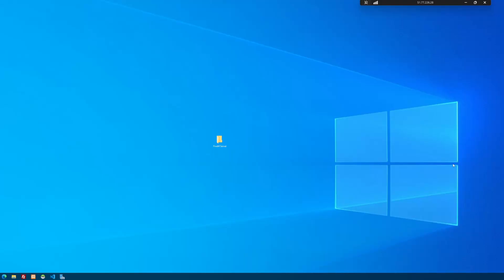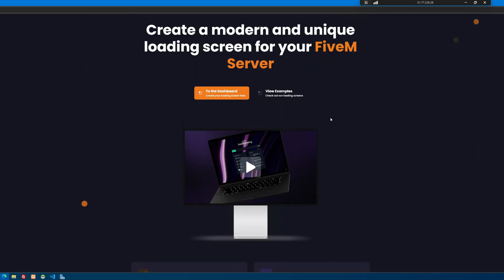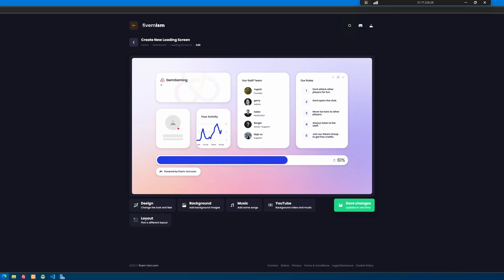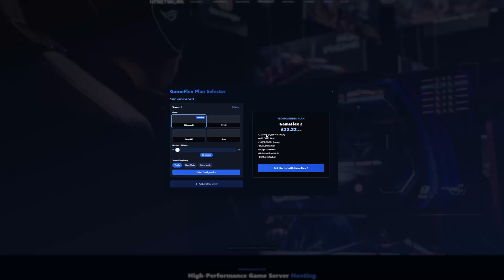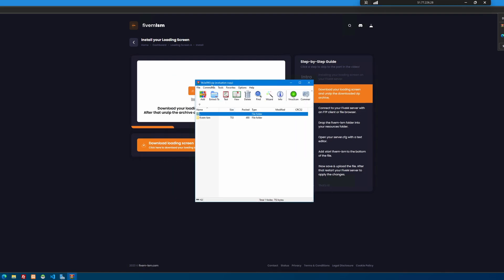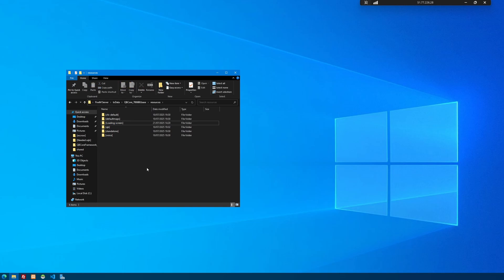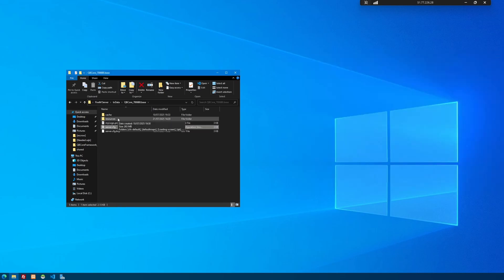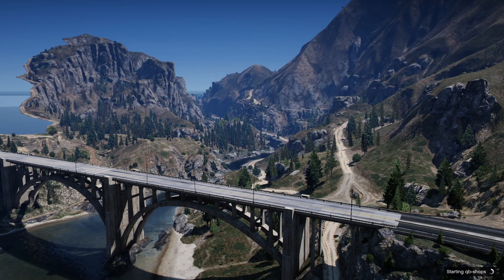How To Install A Custom Loading Screen into a FiveM Server! 2025